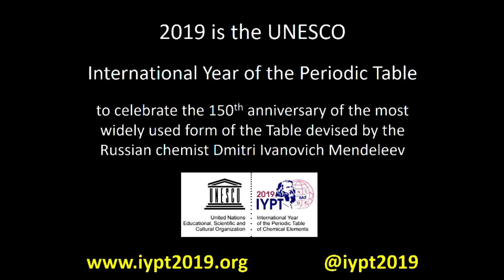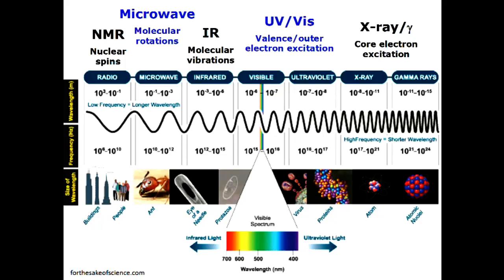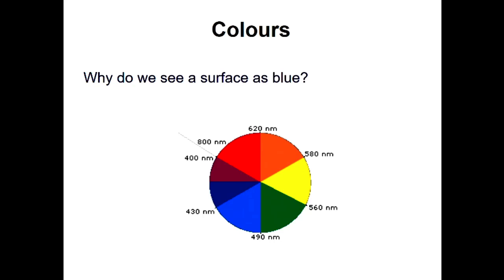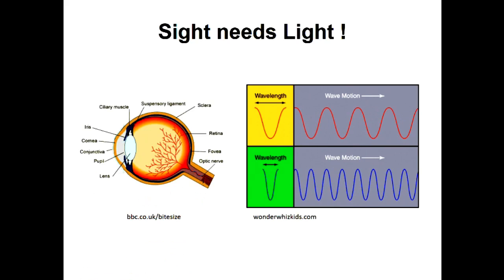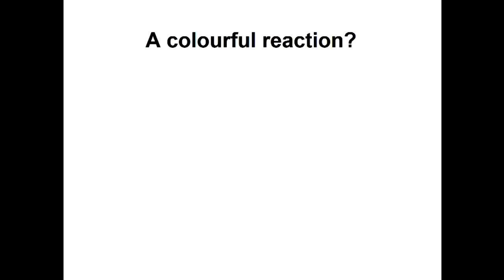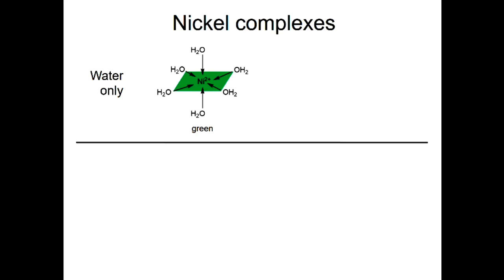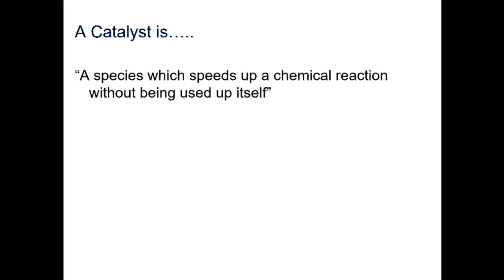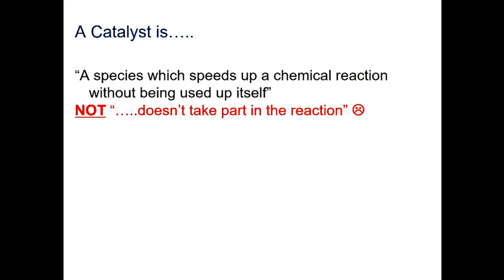The Elements of Colour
Holmes Lectures for 10- to 14-year olds

Newcastle University - 23 January 2019

Lecture to mark the International Year of the Periodic Table